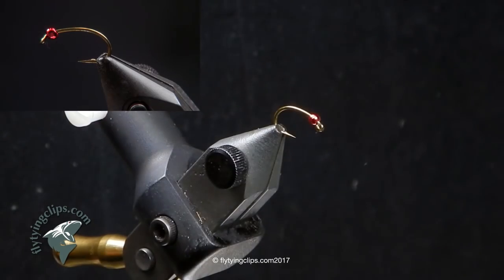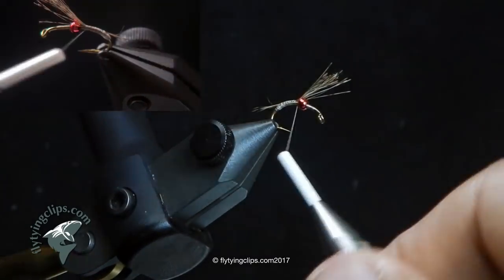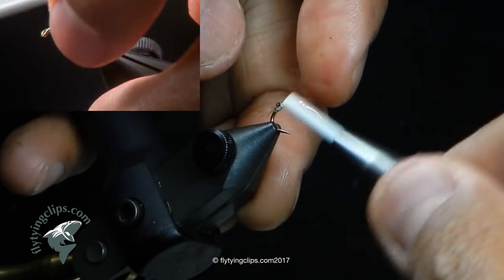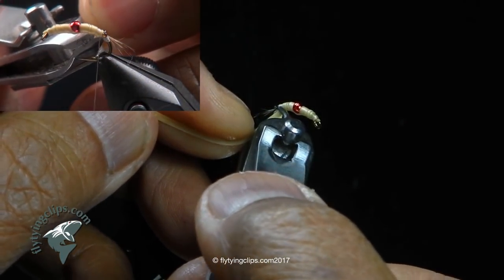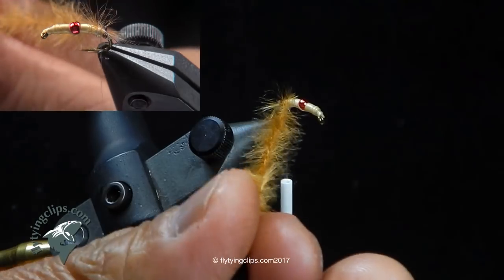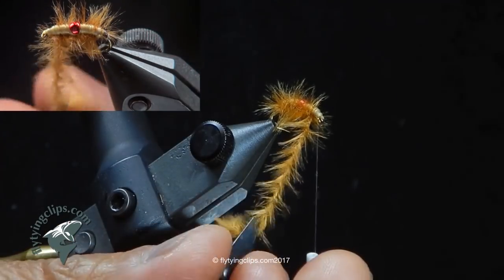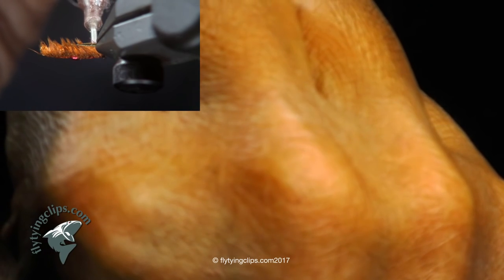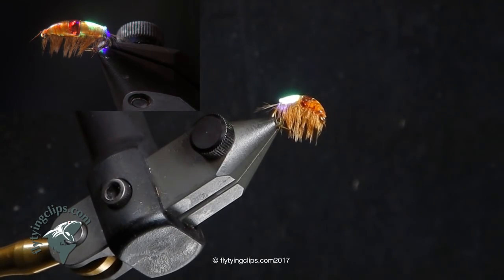Pregnant Scud - Orange